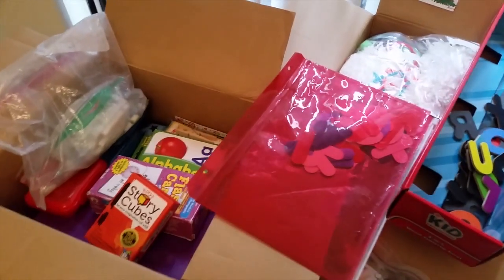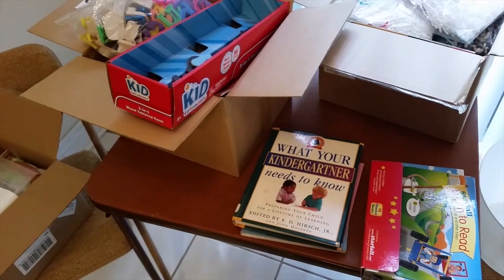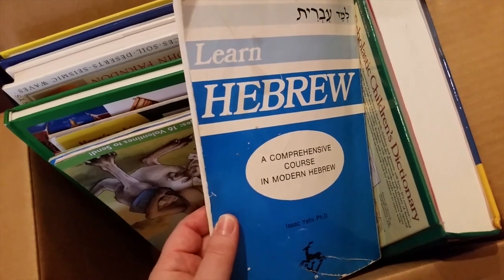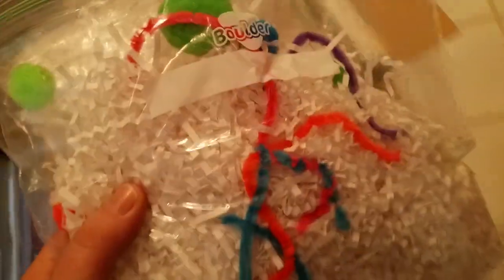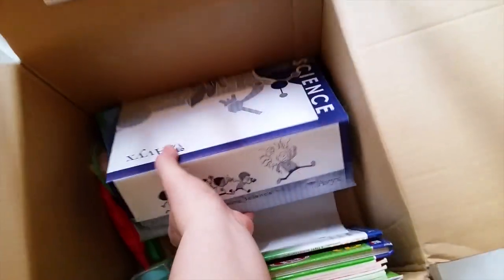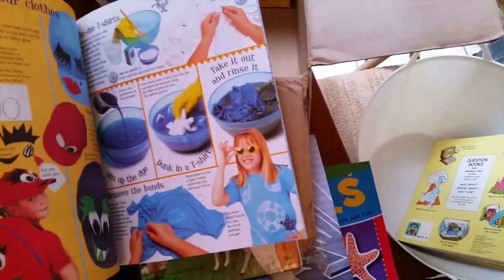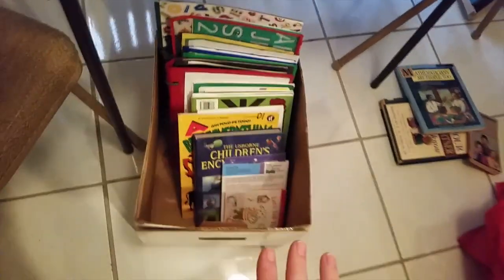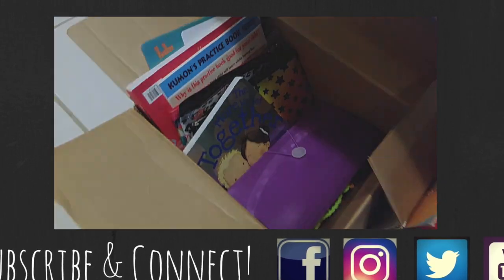BRINGING MINIMALISM INTO OUR HOMESCHOOL || DECLUTTER WITH ME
* * After we moved into our new home I noticed I had way more boxes of homeschool materials and books then we needed. I am trying to live a more intentional and simple life with less clutter in my home. Stick around and watch my declutter vlog, hope this will inspire you to declutter and streamline your homeschool materials and books! Keeping things more simple and minimal!

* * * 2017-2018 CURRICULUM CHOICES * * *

* * * HOMESCHOOL JOURNEY * * *

* * * HOMESCHOOL PLANNING * * *

Sometimes I have products sent to me for review for my honest opinion. Please know all my opinions and reviews that I share are always my own. I will only share products that I would buy!